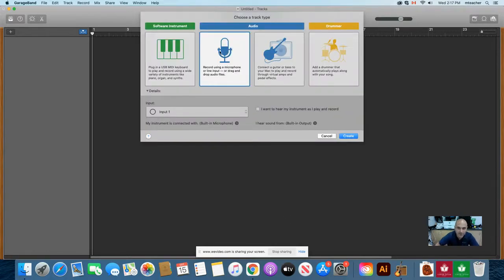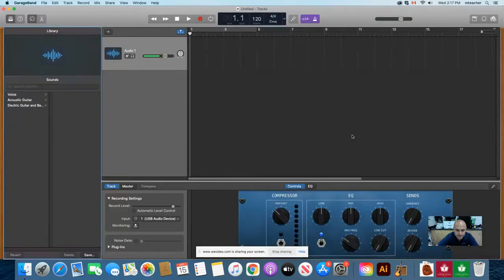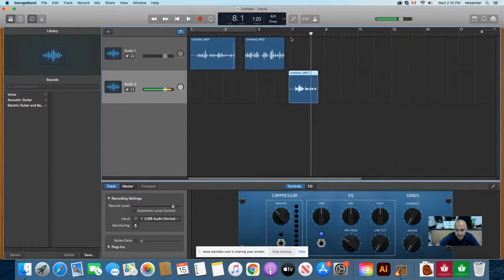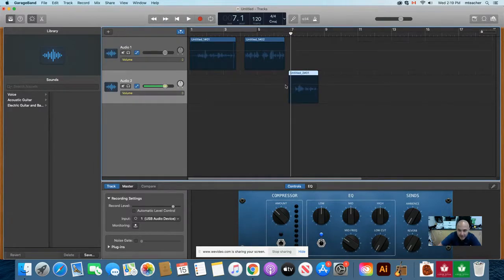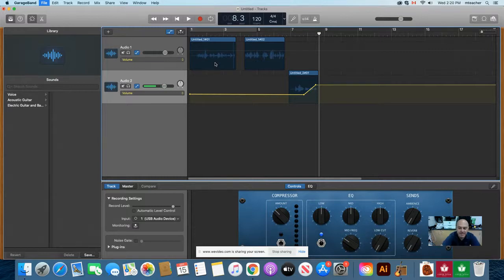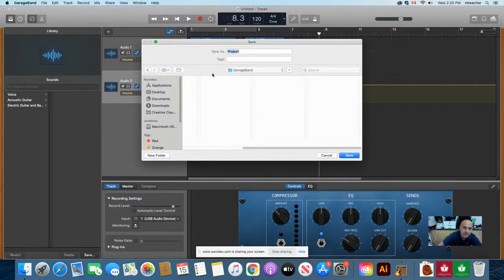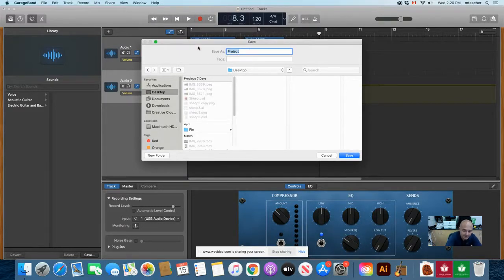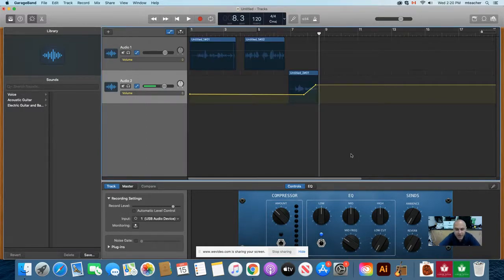Garage Band Basics